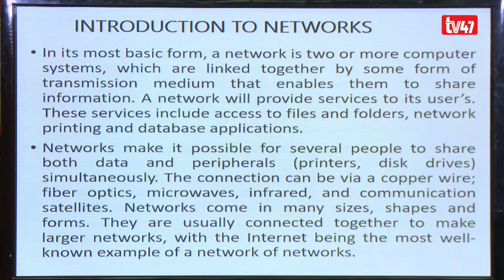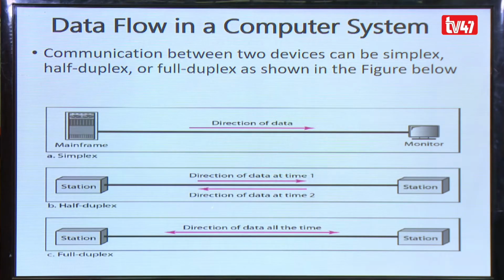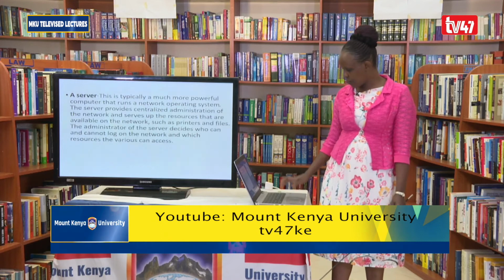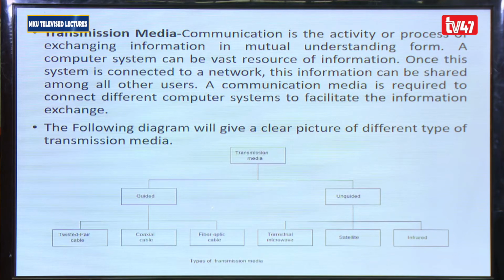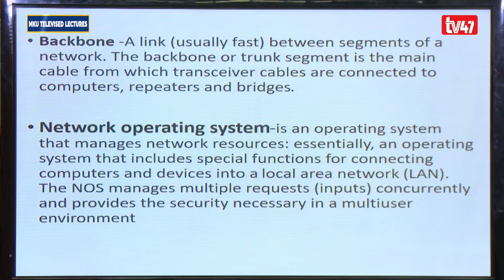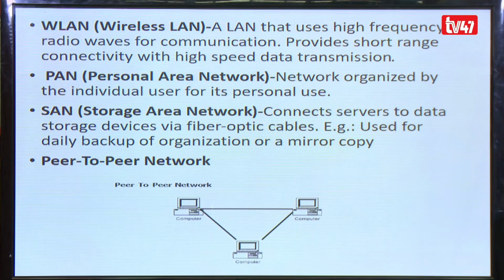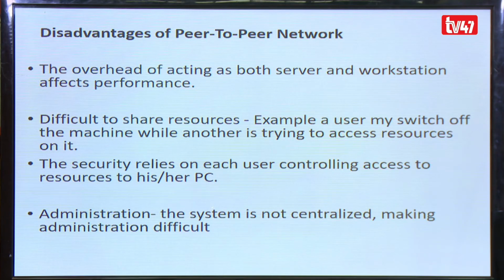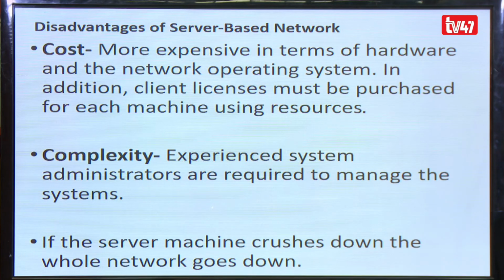BIT2119: COMPUTER NETWORKS